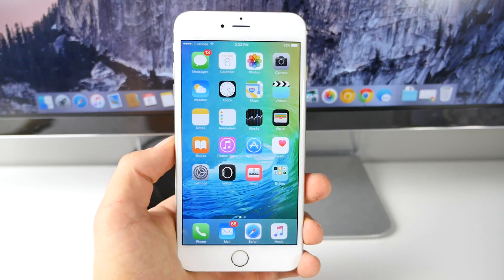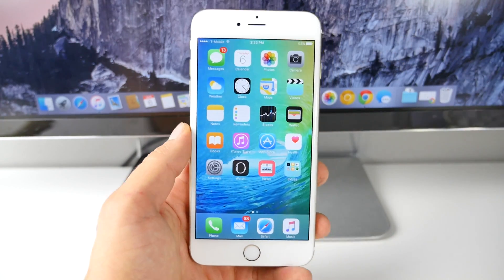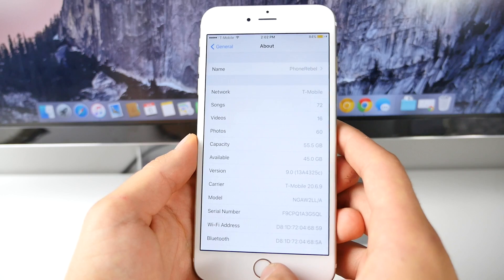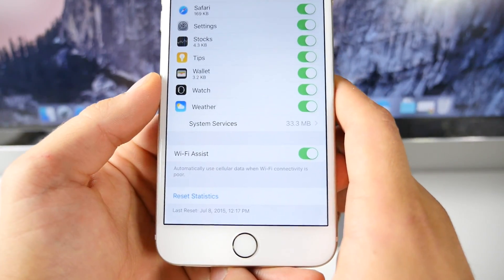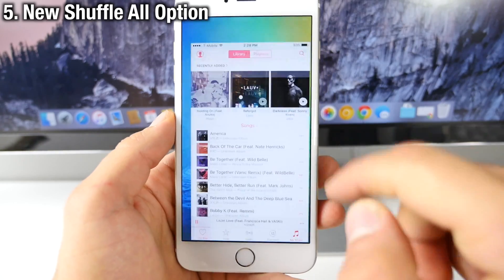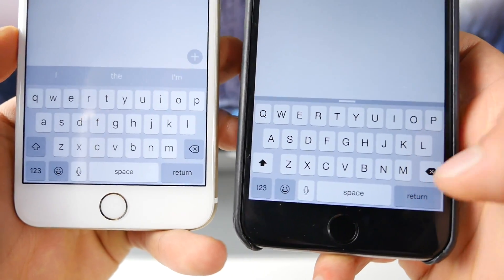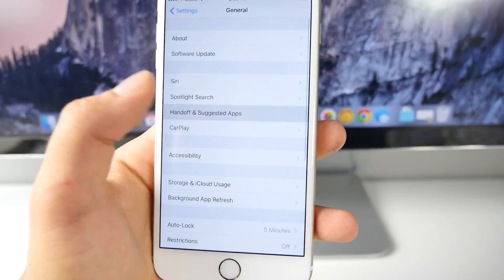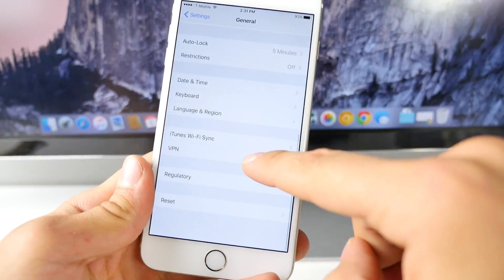iOS 9 Beta 5 Released! NEW Features Review + How To Install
iOS 9 Beta 5 Released. Here's What's New Inside. 15 New Wallpapers, WiFi Calling & More! + How To Install iOS 9 Beta 5. Tons of New Features & Fixes!